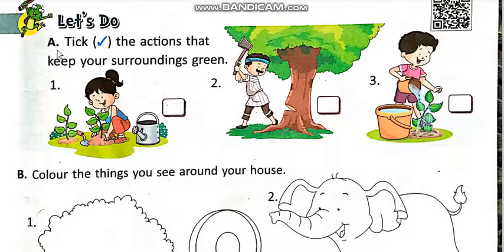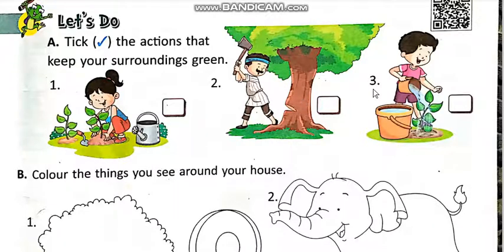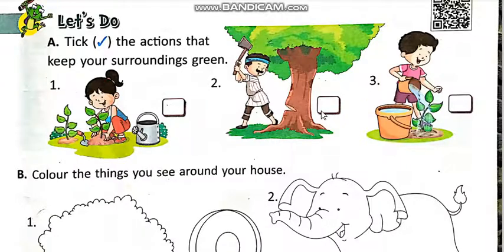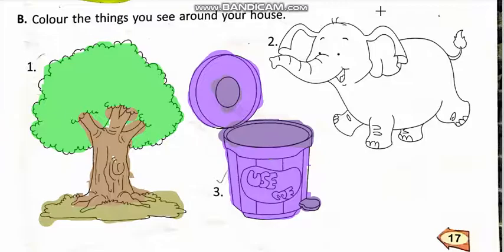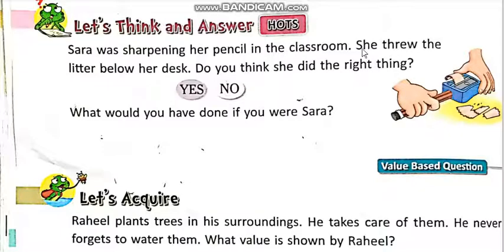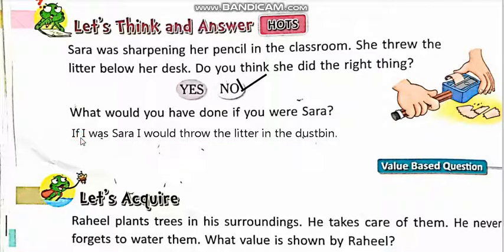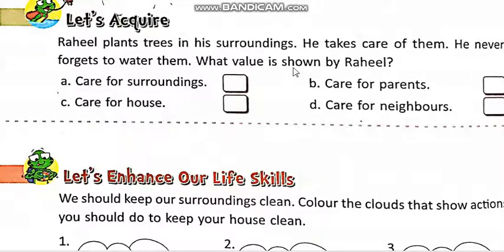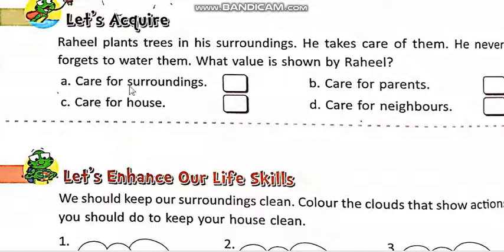Class 1 Science Ch#2 Exercise Let's Do Revise